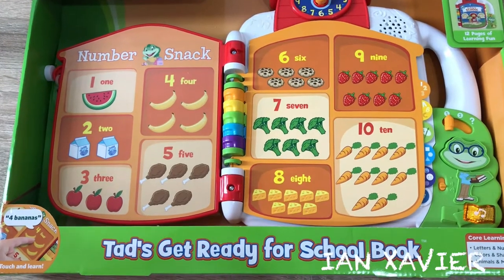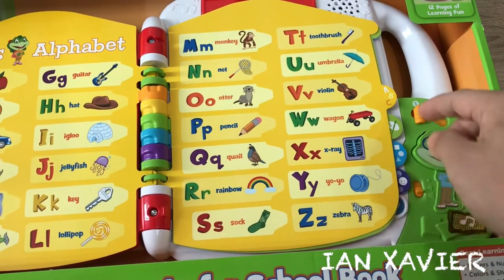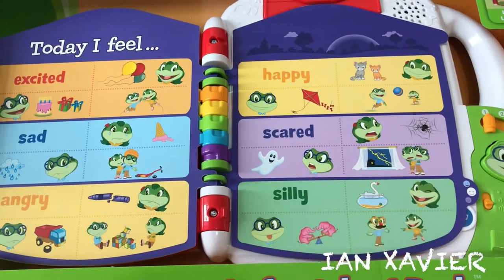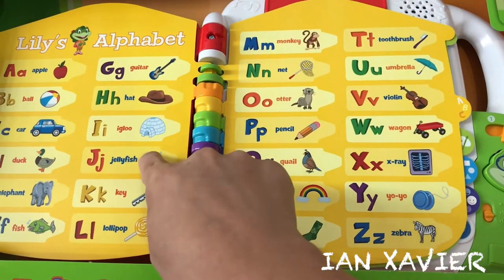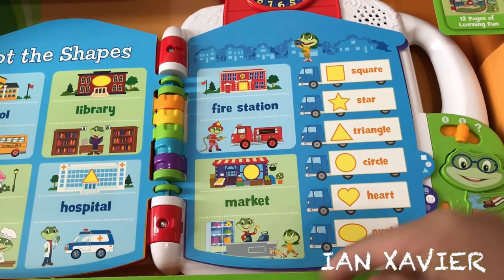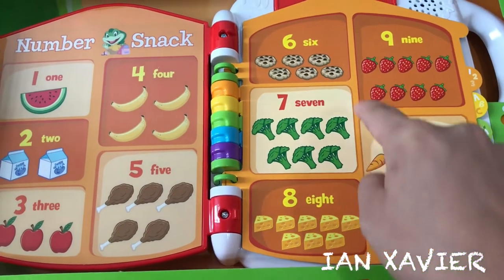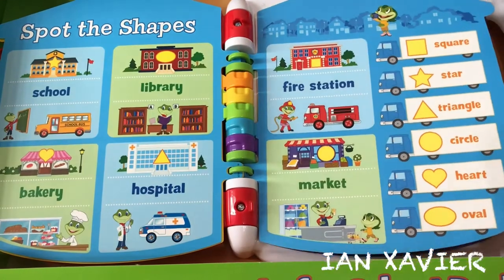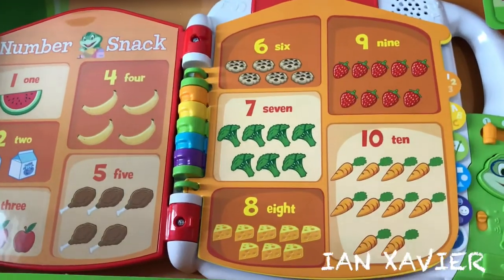Leapfrog Tad's Get Ready for School Book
This touch and learn book very recommended for preschool kids. They can learn  ABC's, counting, feelings, etc. Moreover, they can play games while learning at the same time too. The volume sound have two level which can be adjusted. Kids also can learn how to read analog clock/watch.